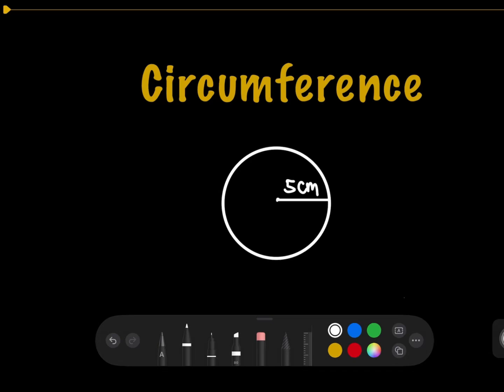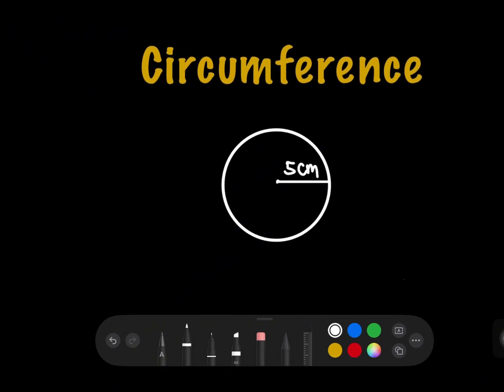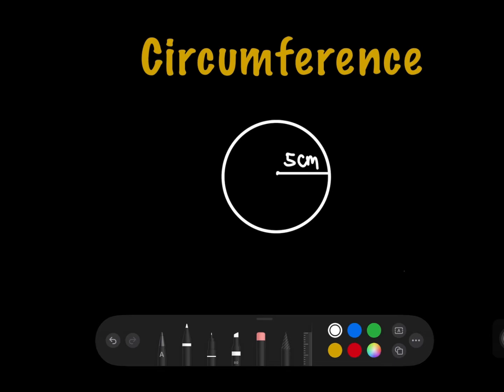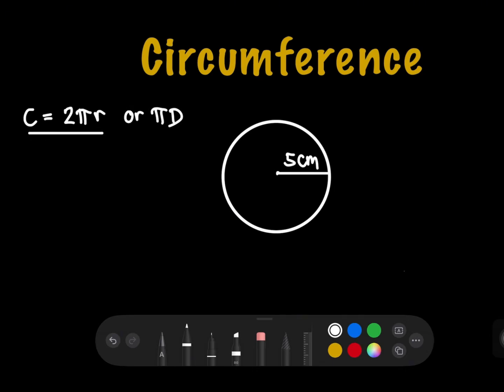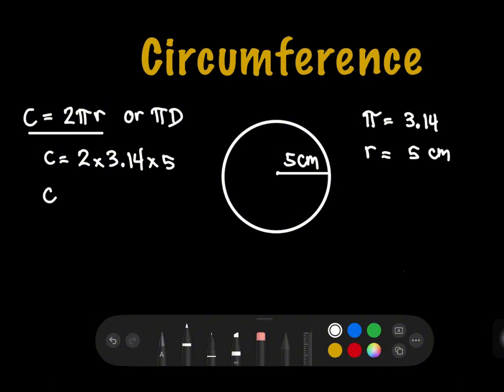Calculating the Circumference of a Circle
Finding the circumference of a given circle